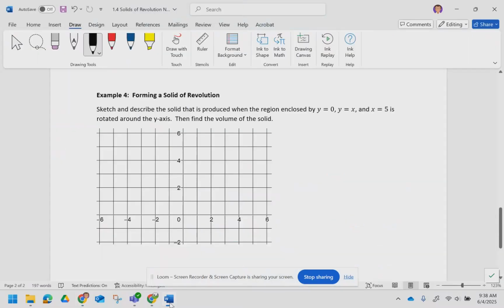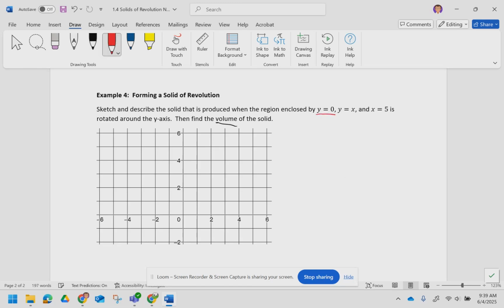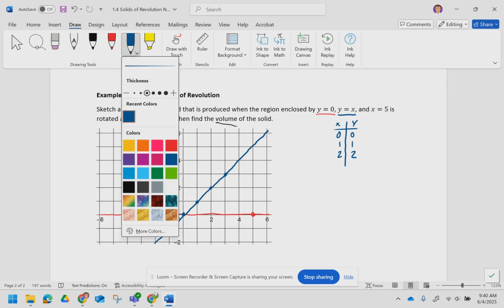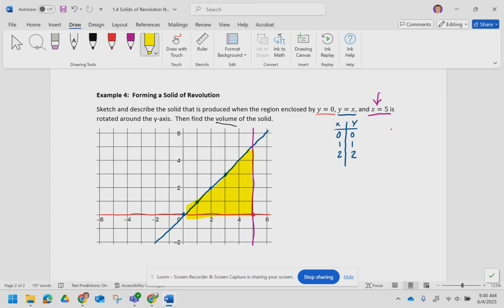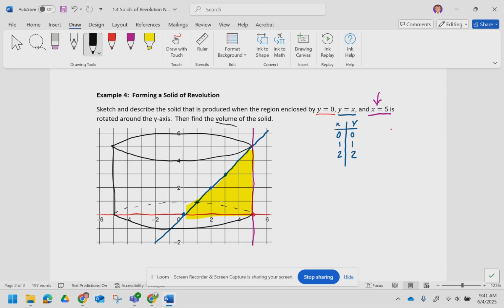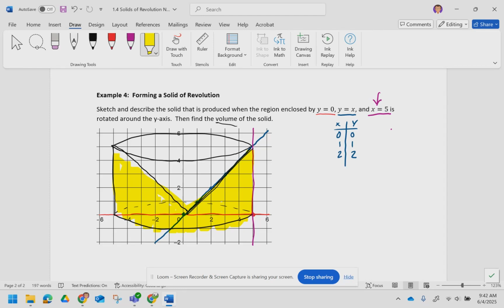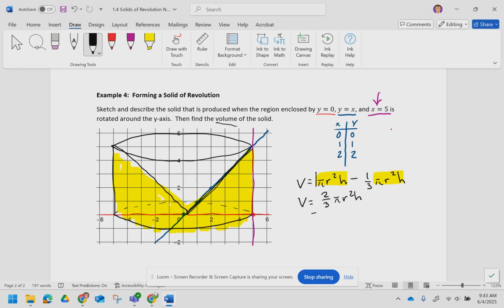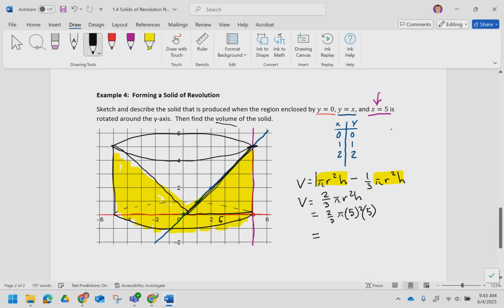Solids of Revolution Part 2